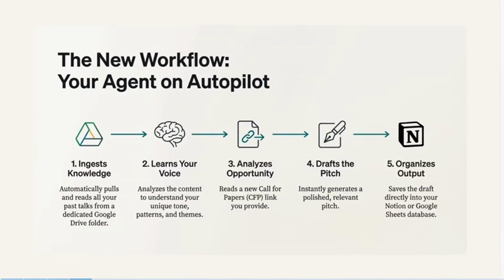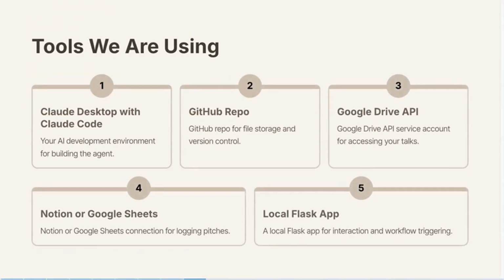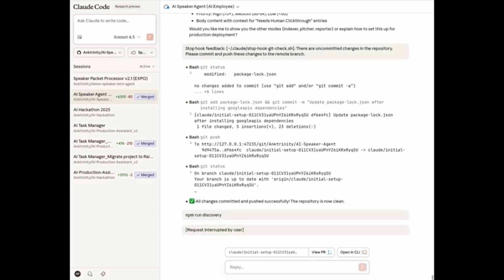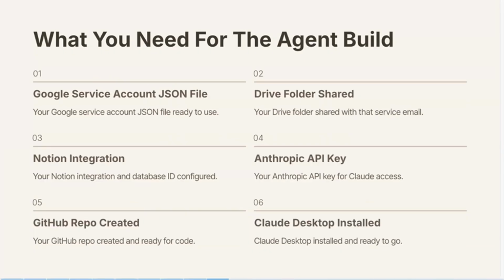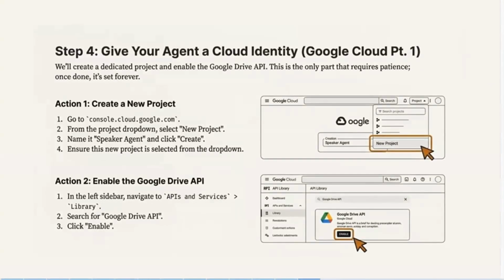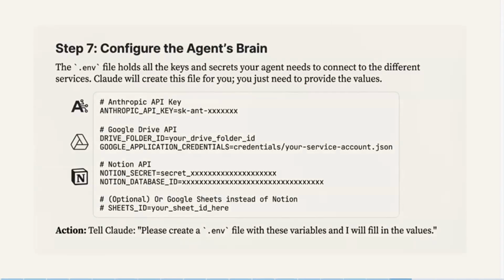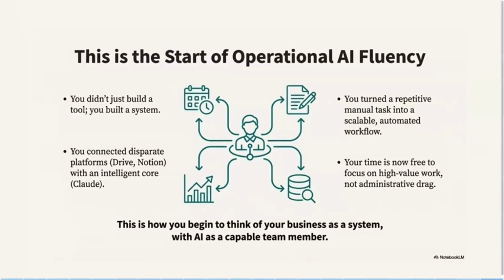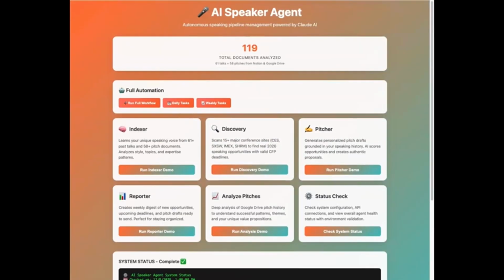Build Your First AI Employee (No Coding Degree Required) with Anca Platon Trifan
What if you could stop rewriting the same documents, chasing old files, and manually pitching yourself or your speakers over and over again?

In this session, Anca Platon Trifan breaks down exactly how to build your first “AI employee” a lightweight agent that learns your voice, pulls from your past content, researches new opportunities, and generates work for you automatically.

This is not theory. It’s a practical walkthrough of how AI agents can replace repetitive workflows in events, speaker management, content creation, and beyond.

You’ll learn:

What an AI agent actually is (and what it isn’t)

How to structure an automated workflow using tools like Cloud Code, Google Drive, Notion, and GitHub

How an agent can research CFPs, generate pitches, and organize your pipeline

Why operational AI fluency is becoming a must-have skill for event professionals

If you’re curious about AI but tired of vague hype, this is the practical starting point you’ve been waiting for.

(00:00–01:18) Anca sets expectations for a tactical, step by step session on building a first “AI employee,” emphasizing lightweight delivery despite technical depth and offering detailed documentation for deeper follow-through.

(01:51–02:55) Background and credibility: 20 years in events, 4–5 years working deeply with AI, host of a top event tech and AI podcast, and creator of the Fit for Events Framework.

(03:00–04:11) She contrasts the painful old workflow for speakers and event pros (chasing PDFs, rewriting content, messy folders) with a new AI-driven workflow, noting both the power and current limitations of tools like NotebookLM.

(04:11–05:43) Introduction of the AI agent concept: an agent pulls from a content library, learns voice and style, researches new opportunities, drafts pitches, and stores outputs automatically, eliminating repetitive manual work.

(05:43–06:27) Why this matters: it removes repetitive tasks, preserves consistent voice, and keeps pipelines organized, resulting in faster and cleaner workflows.

(06:27–08:07) High-level system architecture overview: a lightweight Flask app connected to Google Drive or Notion, cloud code for generation, GitHub for version control, and databases for structured storage.

(08:42–12:08) Live walkthrough of Cloud Code and terminal-based workflows, showing how the agent can run discovery on CFPs, filter opportunities using custom criteria, and generate structured reports.

(12:28–15:34) Setup requirements explained: free tools (GitHub, Notion, Google Drive APIs), paid APIs where needed, and the importance of a clear repository and PRD to guide the agent’s build.

(16:17–19:58) Practical guidance on API keys, cloud identities, and security, stressing careful handling of credentials to avoid misuse or unexpected costs.

(21:34–24:58) Live demo of the finished speaker agent in action: indexing past talks, discovering conferences, scoring pitch opportunities, generating weekly reports to Notion and Slack, and dynamically updating the UI, reinforcing how this pattern can scale to many other business workflows.